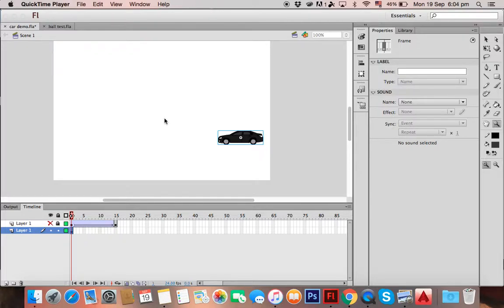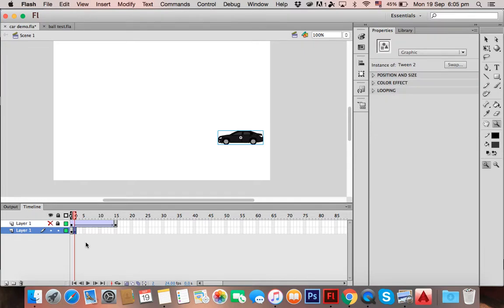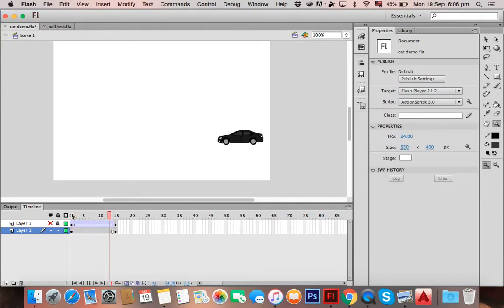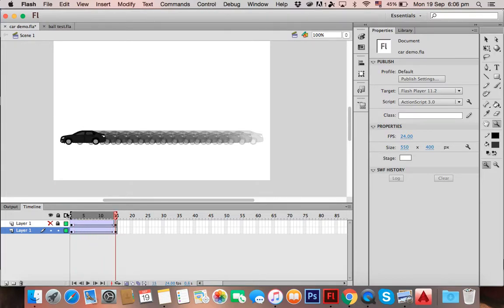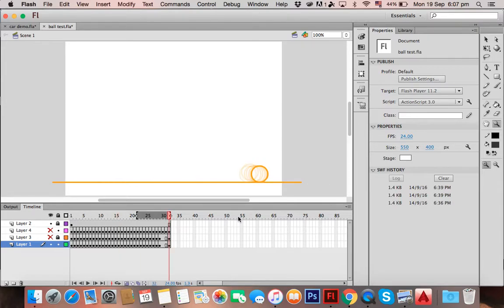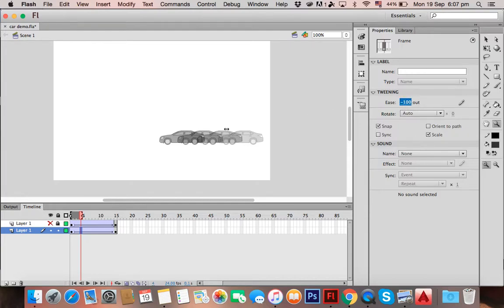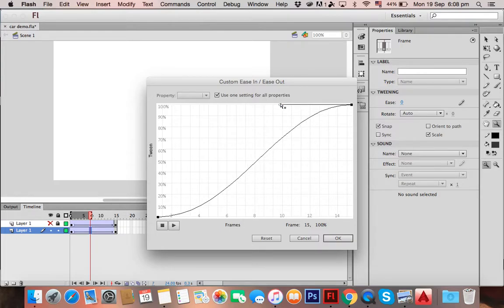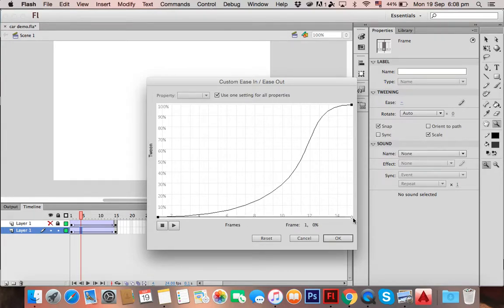How to use tweens properly on Flash CS6 (slow in and slowout)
I will try my best to help fix the problem!